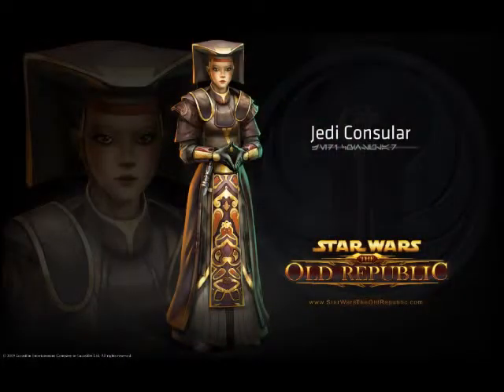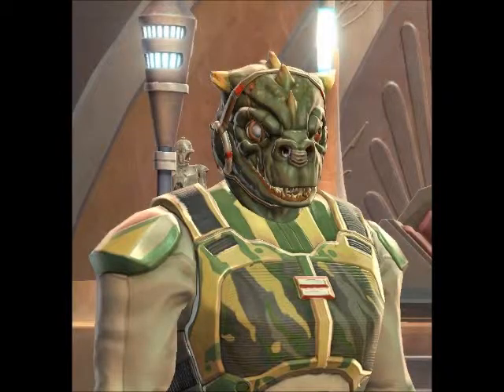SWTOR Tip #2: Jedi Consular Companions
Tips on how effective the companions of the Jedi Consular class are on Star Wars: The Old Republic.